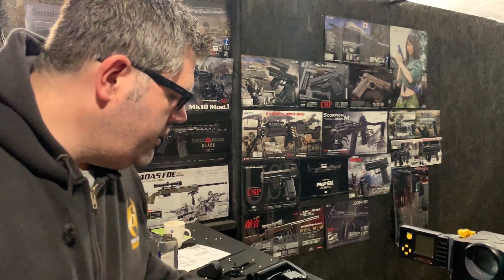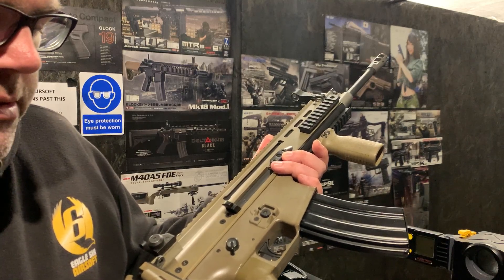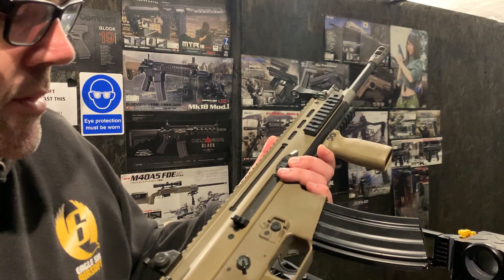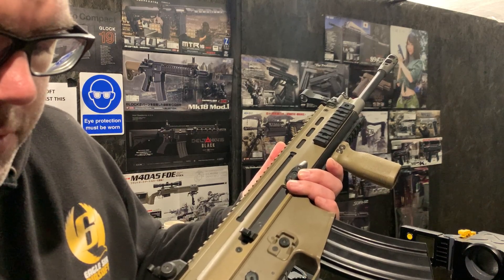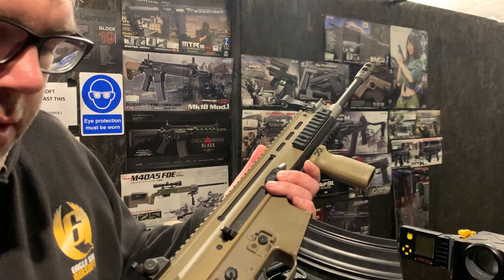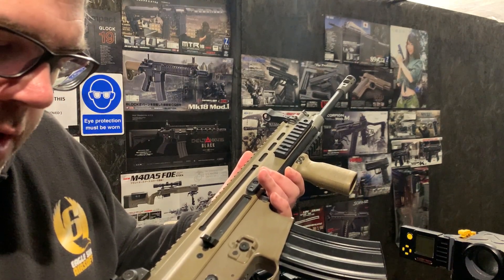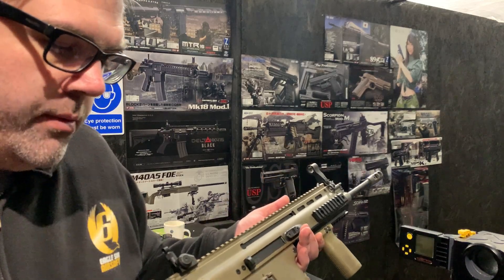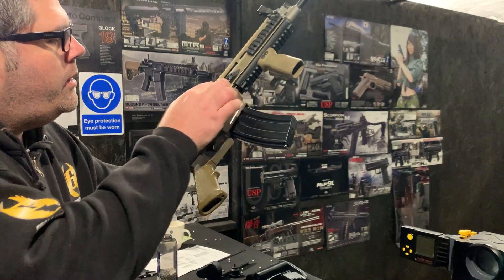Testing A Upgraded TM SCAR L NGRS AEG | 496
Richard from our tech team talks about and demonstrates a customers upgraded TM SCAR L NGRS AEG build.

FPS Results 333 FPS (Measured On 0.20gr BB) & 245 FPS (Measured On 0.32gr BB)

Scope Of Work:
Install gate mosfet and service

Installed
Strip, Prep & Rebuild
EagleSix M95 Upgrade Spring For NGRS
Gate titan basic
tokyo marui Motor spacer